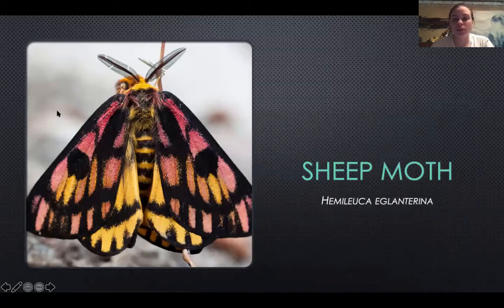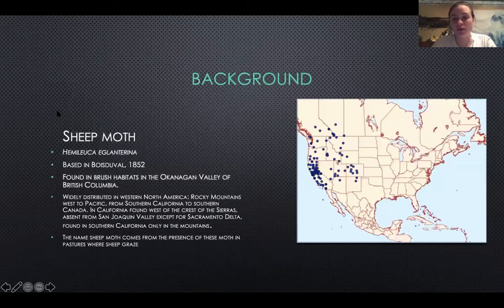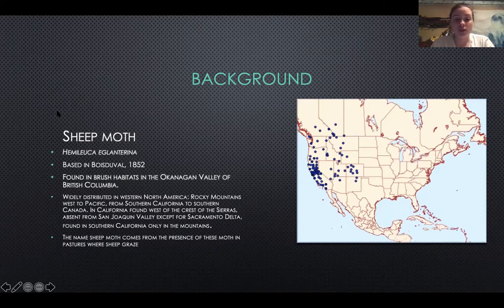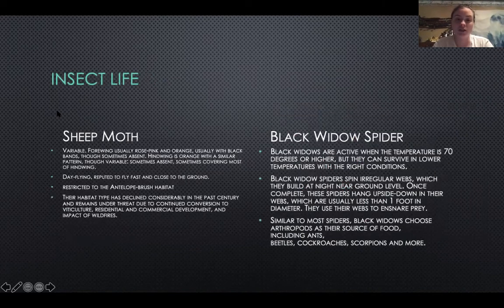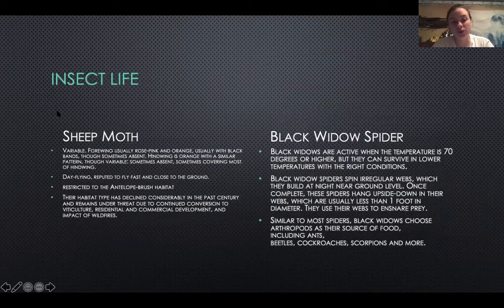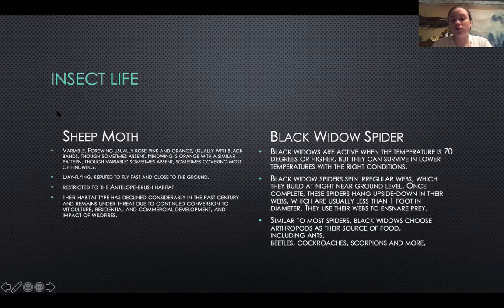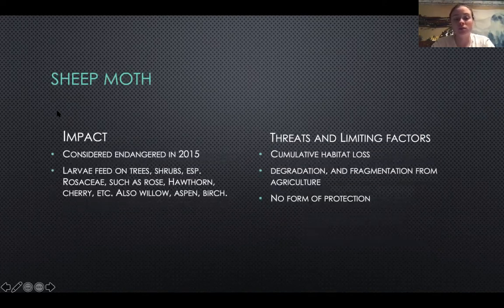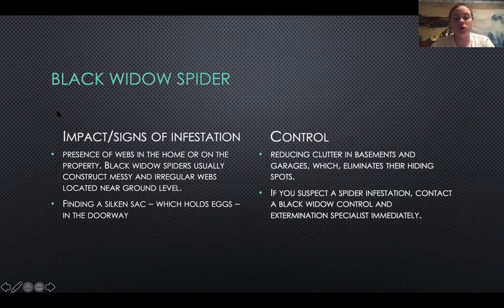AGRO 331 Interesting Insect Presentation